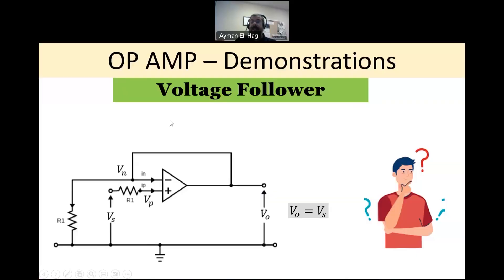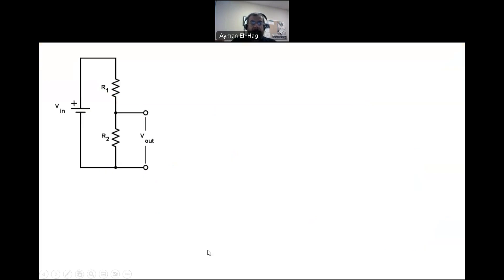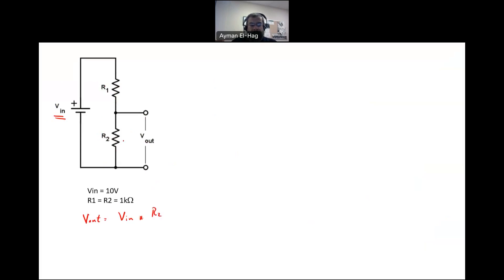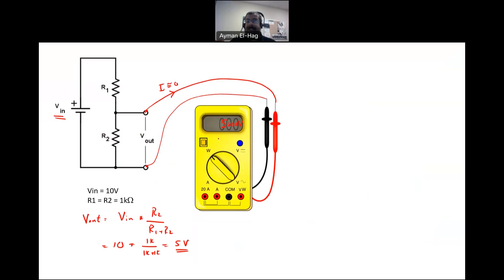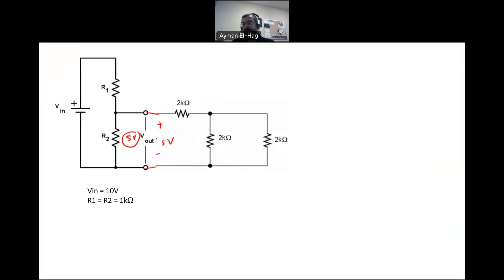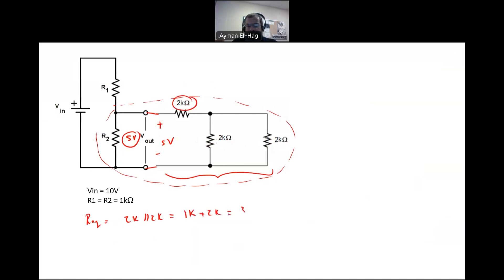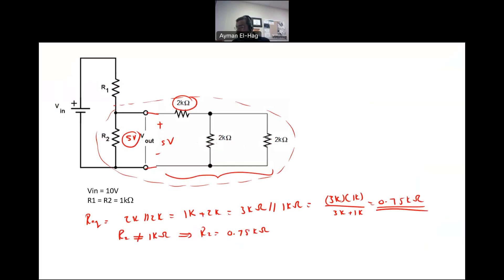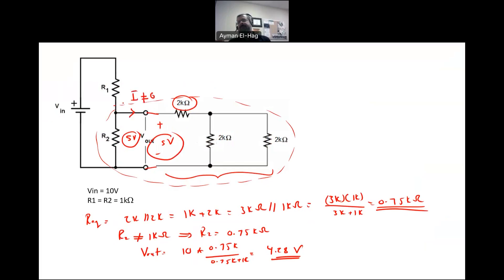Demo: Voltage Follower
The voltage follower is a circuit that its output voltage = input voltage. The question is why we need this circuit? This video demonstrates the importance of the voltage follower circuit.